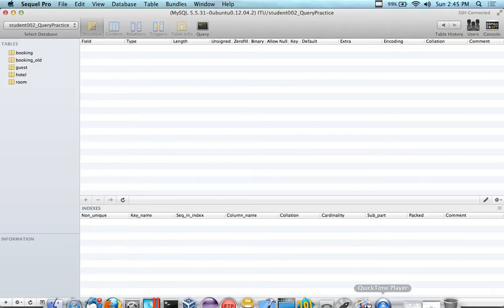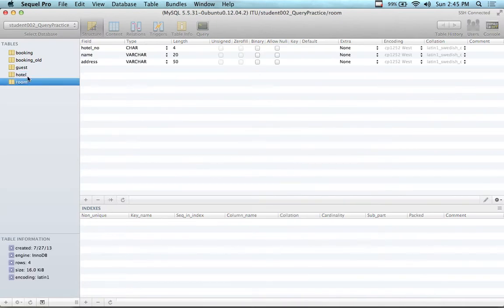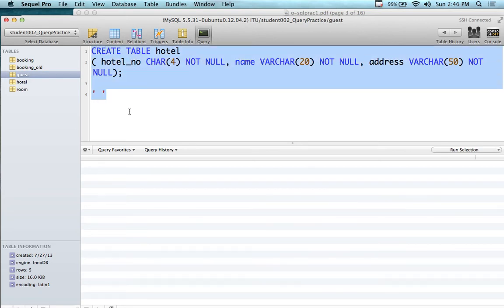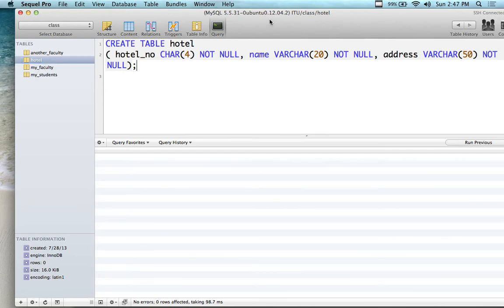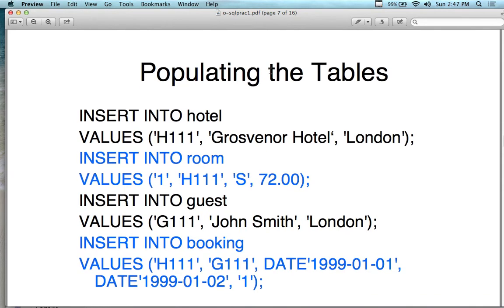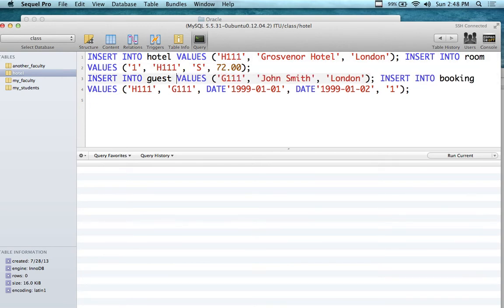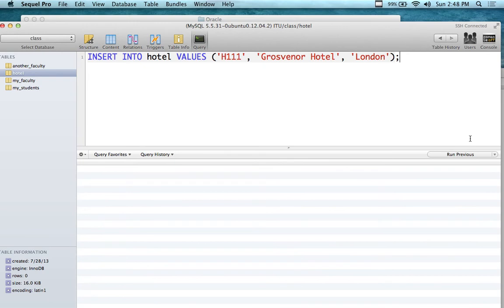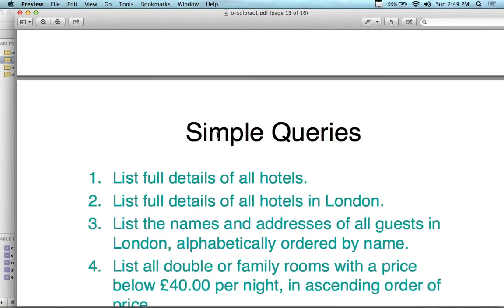Oracle Database - Lecture 17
This lecture covers the second in-class activity for the second weekend of the ITU database class. General YouTube viewers are not going to find this helpful. It's just an activity description.